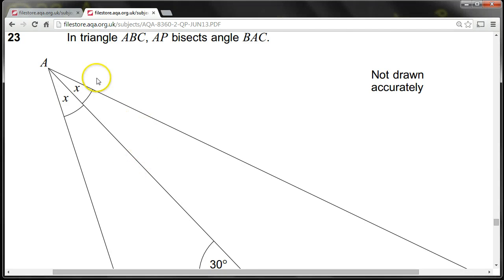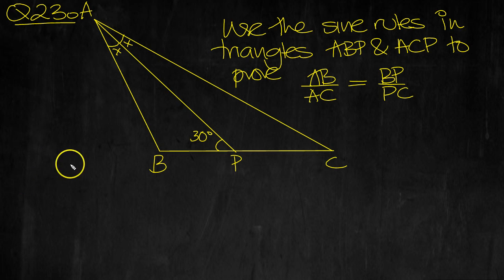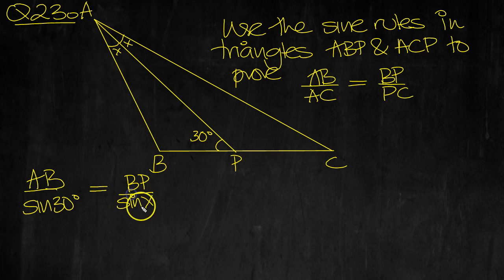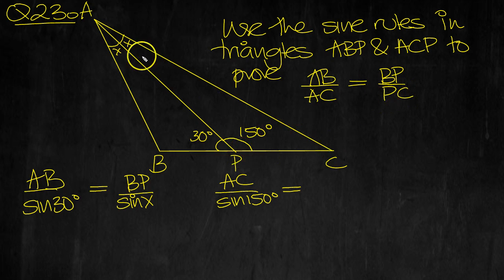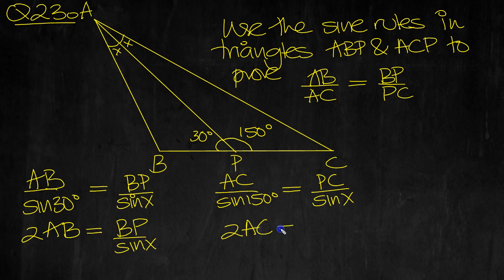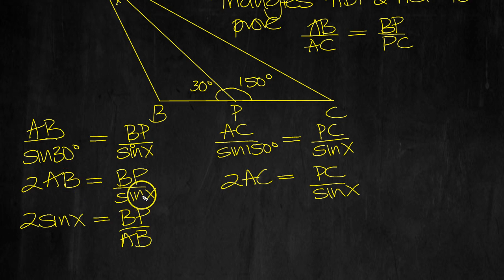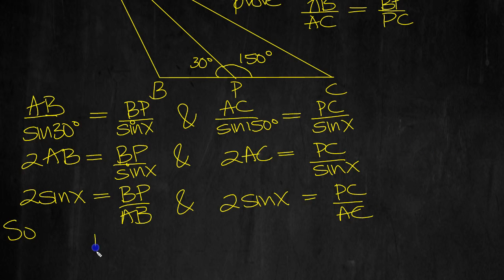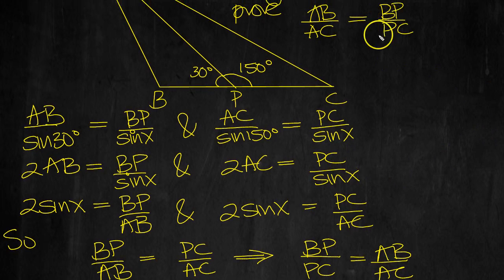Additional Maths AQA P2 June 2013 Q23